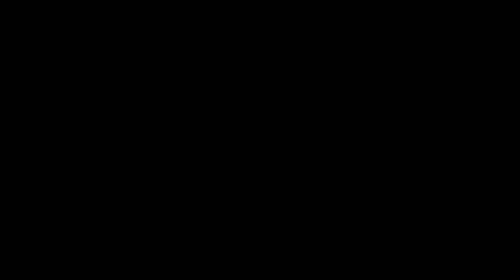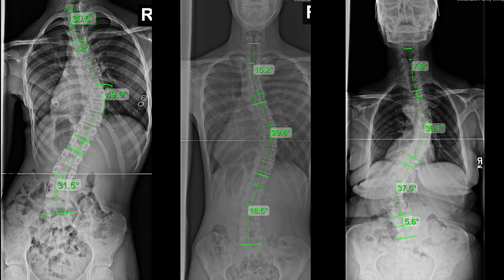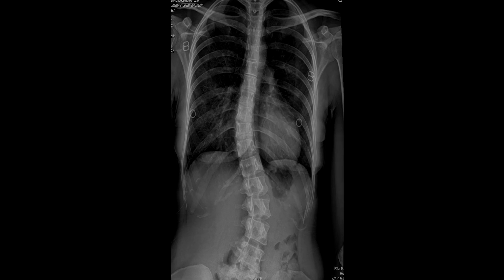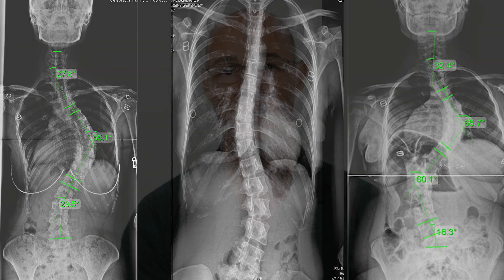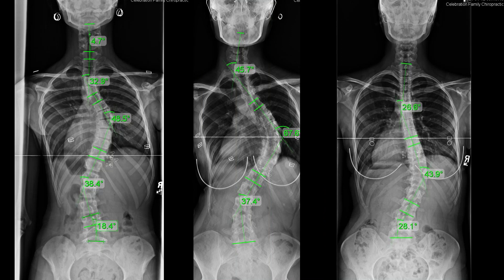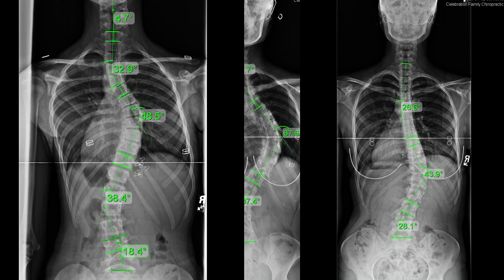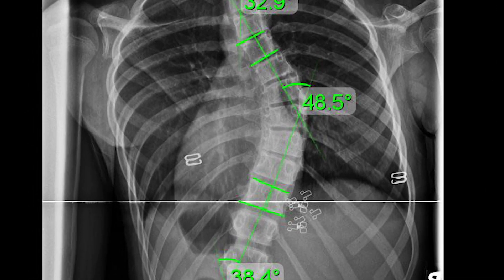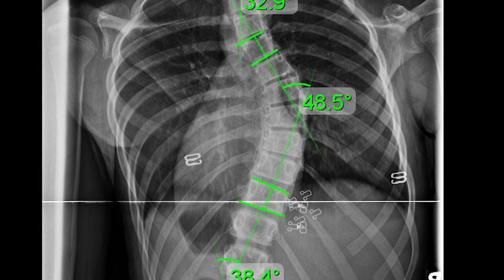Degrees of Scoliosis: What do the Degrees of Curvature Mean?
What do the Degrees of Curvature Mean? In consultation, patients are told of a degree of curvature, and a lot of times, they do not understand what this degree of curvature means. Scoliosis is an unnatural sideways spinal curvature which means the spine is bending from left to right or right to left. Also, scoliosis has a rotational 3D component or twist associated with that. You must have both things in order for it to be called scoliosis. The measurement refers to a cobb angle which needs to be 10 degrees or greater to be considered scoliosis.

A cobb angle is a measurement taken during an x-ray. It involves drawing intersecting lines from the topmost tilted vertebra to the bottommost tilted vertebra. Intersecting these lines will give you an angle, and you select the most tilted and measure this angle in degrees to determine the severity of scoliosis.

Severity levels are directly related to the size, and mild scoliosis would be between 10-25 degrees, moderate 25-40 degrees, severe 40+ degrees, and very severe would be 80+ degrees. The severity does not tell you the impact scoliosis has on a patient as a result of scoliosis. These categories are relative to surgical treatment, which is not considered an option until the scoliosis is at the severe stage.

Scoliosis is progressive and will likely worsen over time, especially if untreated or not treated proactively. The degree helps us determine how likely it is to progress. The bigger the curve is, the more likely it is to progress. As such, it would make sense to treat curves and keep them smaller. In traditional treatment, which is usually watching and waiting for the curve to progress, mild and moderate curves are often not treated until they become severe. Conservative treatment aims to reduce the curve with minimum impact on the human body; it would make sense to treat the smaller curves before they become severe.

At the Scoliosis Reduction Center, we offer proactive, customized treatment plans to deal with curves of all sizes, with a natural approach to avoid invasive treatment like scoliosis surgery and spinal fusion to maintain the spinal function of the spine without rods and screws. The bigger the curve gets, the more likely it is to cause problems.

00:00 What Do The Degrees Of Curvature Mean?
00:44 What Is A Cobb Angle?
01:30 Severity Levels Of Scoliosis
04:13 Scoliosis Is Progressive
06:18 Scoliosis Treatment Options
07:06 What We Offer At Scoliosis Reduction Center